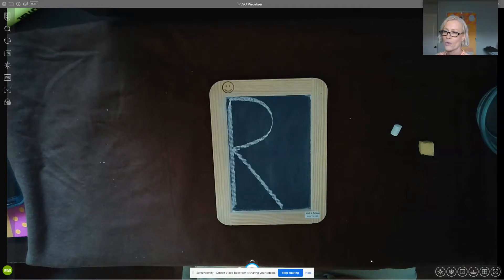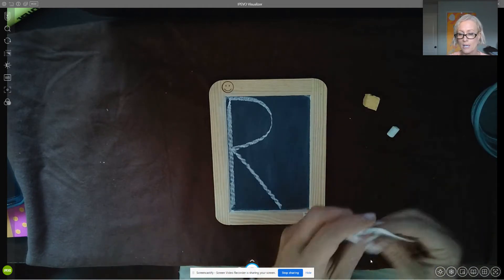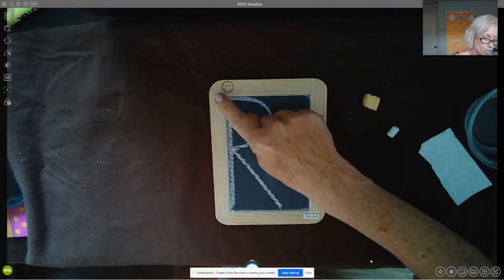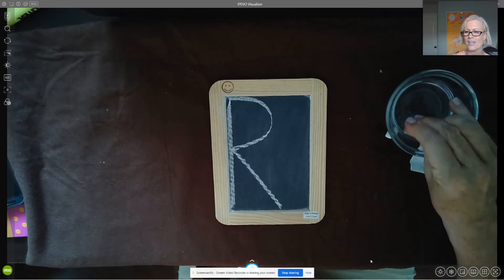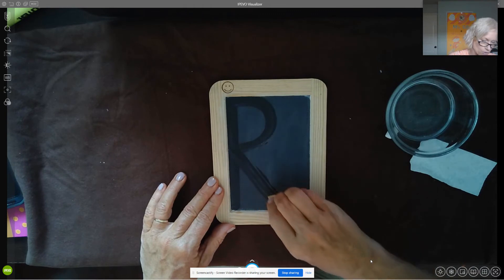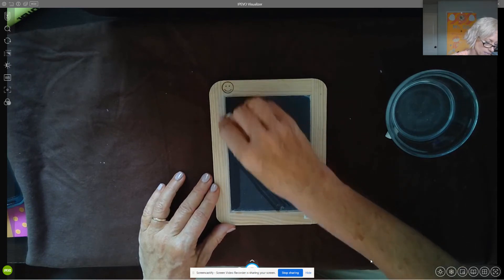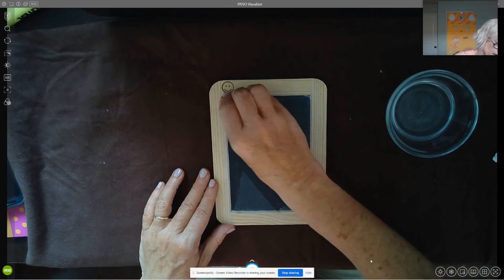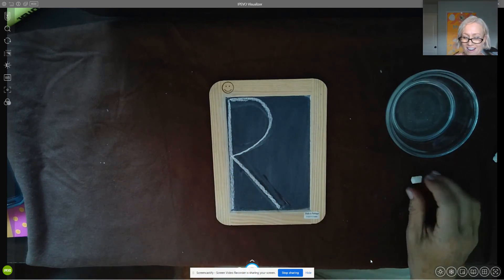Wet Dry Try R